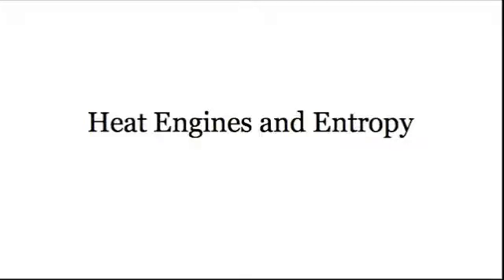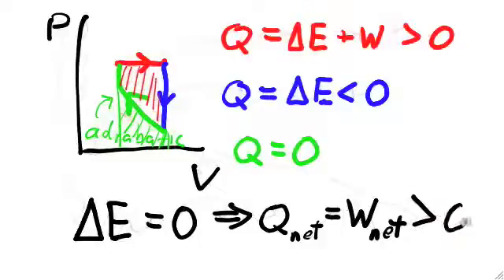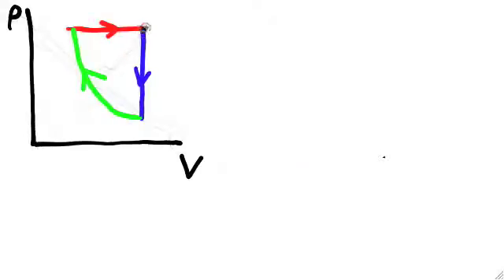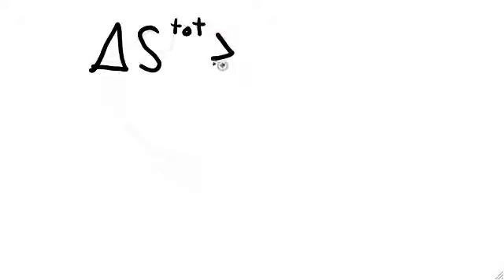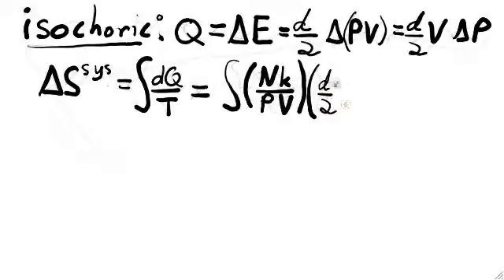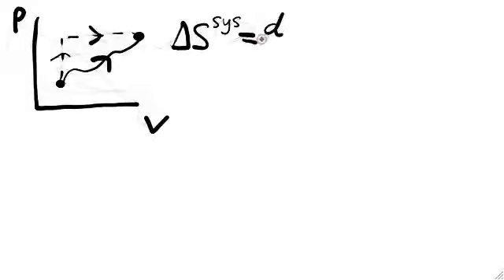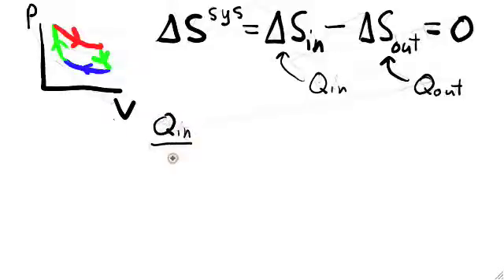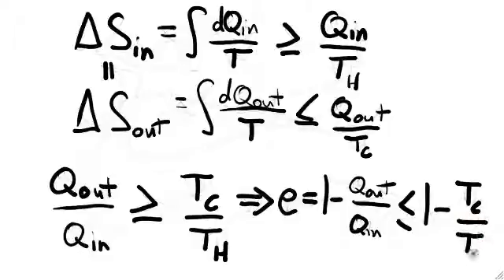Thermodynamics 4 - Heat Engines and Entropy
This is the fourth video in the Thermodynamics sequence.  First we talk about Heat Engines, which are powered by heat input and provide work as output.  They are represented by PV diagrams which exhibit a positive net work and positive net heat.  A key fact is that, in addition to work, heat engines also output waste heat energy.  It turns out to be impossible to avoid this waste heat.  We can characterize how much waste heat is produced using the efficiency formula for the engine.  After introducing the concept of Entropy, we find that there is a maximum efficiency for any engine, and that this maximum is always less than one.

Entropy is traditionally a confusing topic.  The physical picture behind entropy involves somewhat sophisticated subjects, like microstates/macrostates and order/disorder, that are a bit removed from the issues at hand.  We won't discuss the physical meaning of entropy here, but merely state some facts about it and use those facts to do some calculations.  While the microstate definition of entropy is very important, it would carry us too far afield to go over in this video.

This video is part of a series on introductory topics in physics. The target audience is beginning college students who have already had one semester of Newtonian Mechanics.